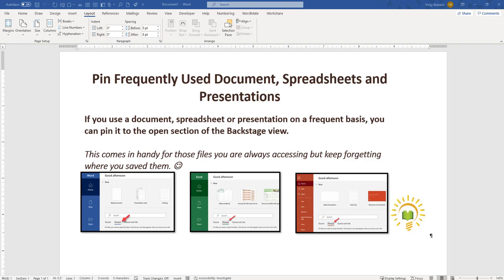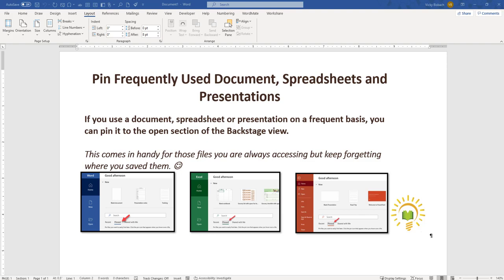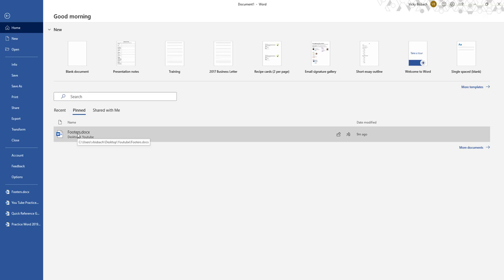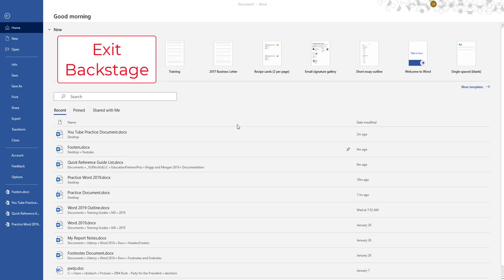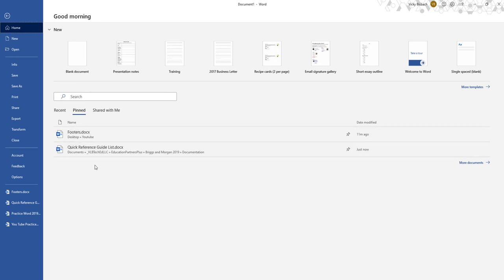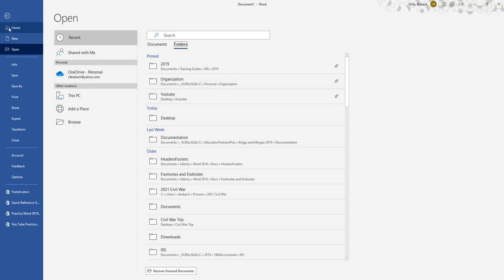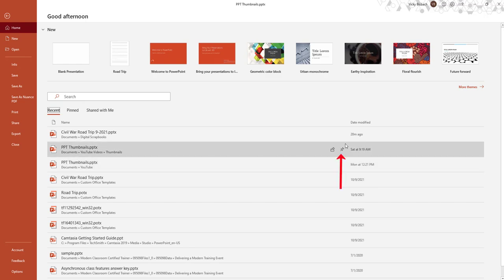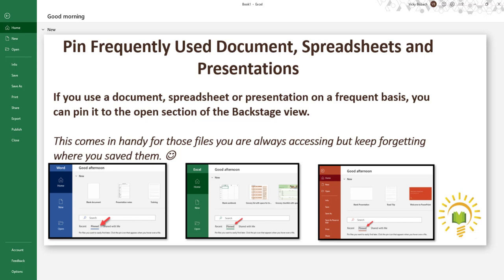Pin Frequently used Files to the Backstage for Quick Access so you don't lose track of files again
Learn how to utilize Microsoft's Pin feature to quickly and easily access files you use on a frequent basis, files you always forget where they're stored and folders for projects.
Microsoft's Pin Feature is available in Word, Excel and PowerPoint. It gives you the ability to pin documents and folders you need quick access to without having to remember where you saved them. Pinned files and folders are available in the Backstage.